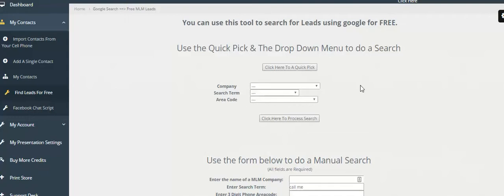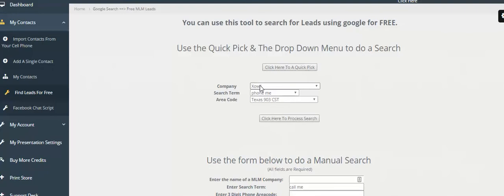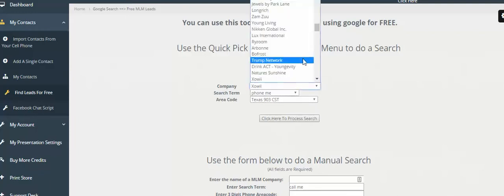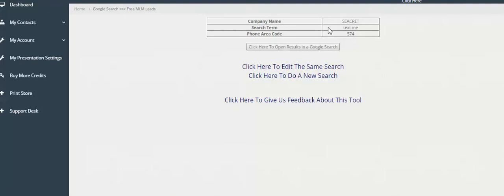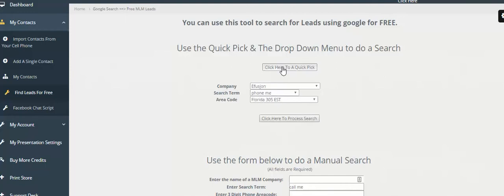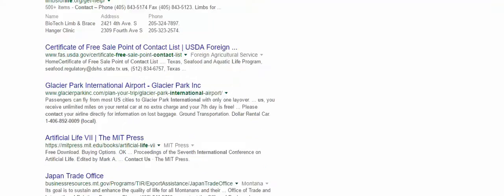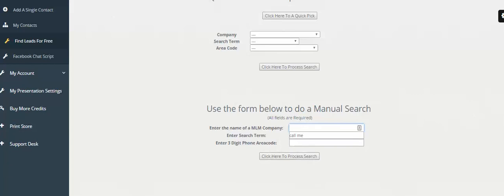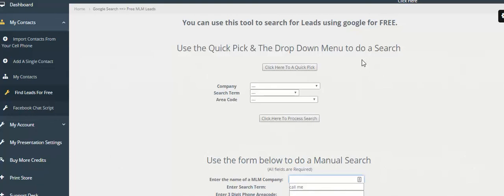How to use the google search tool inside of mlmrod.com - Ryan Gunness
Ryan Gunness - How to use the google search tool inside of mlmrod.com